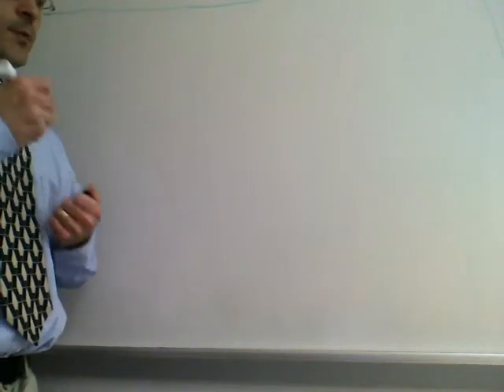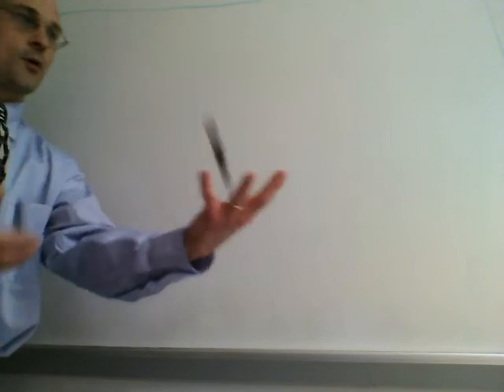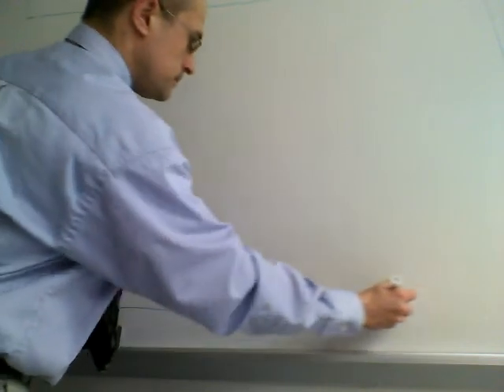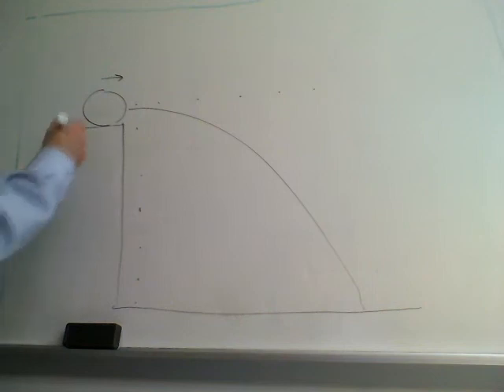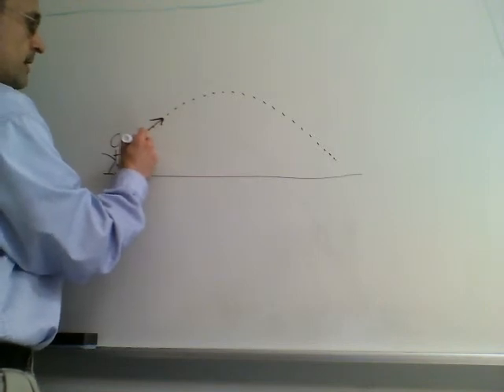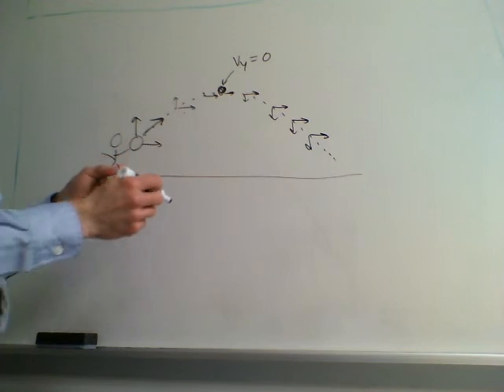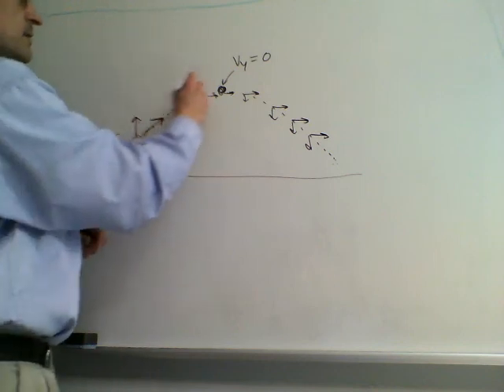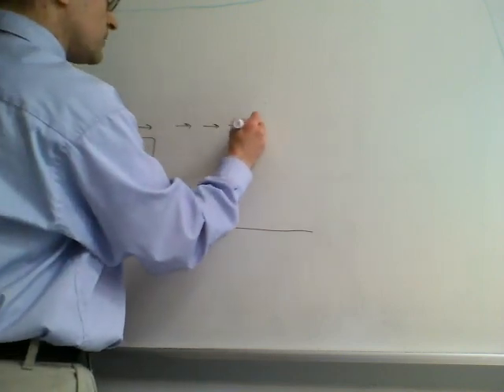projectile motion basics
Take a quick look at projectile motion being a combination of x and y directional motion.